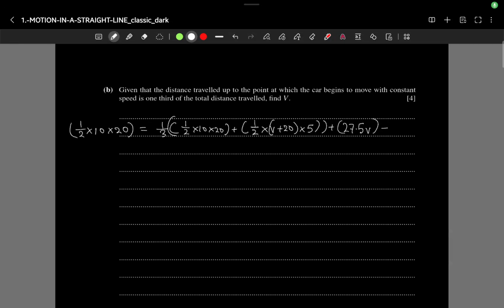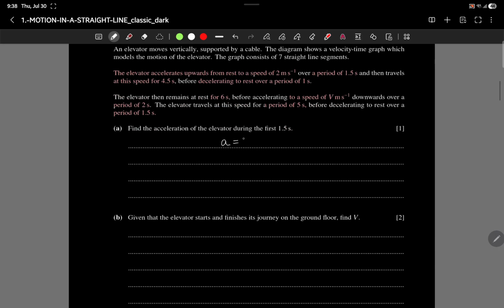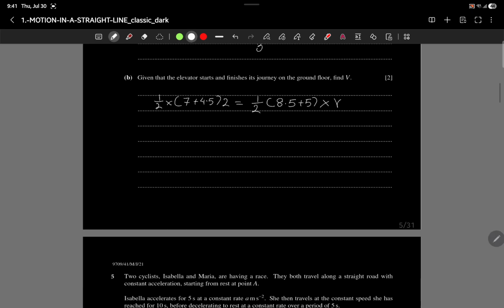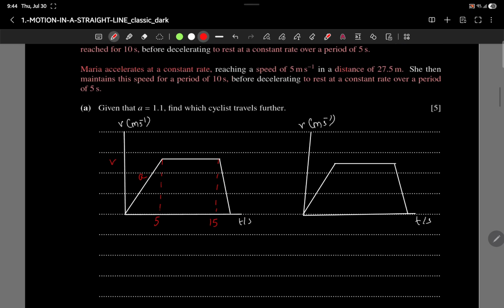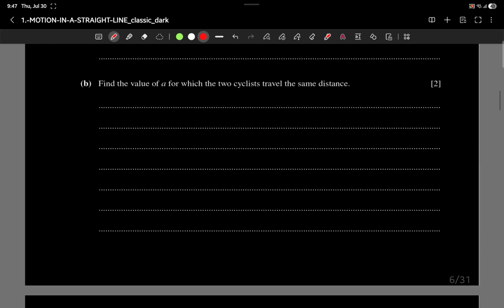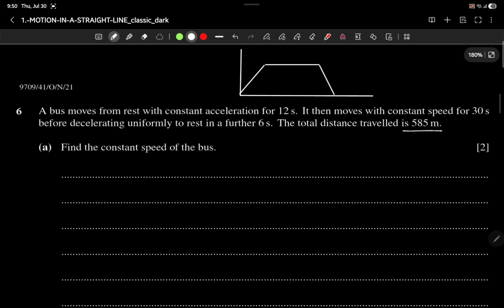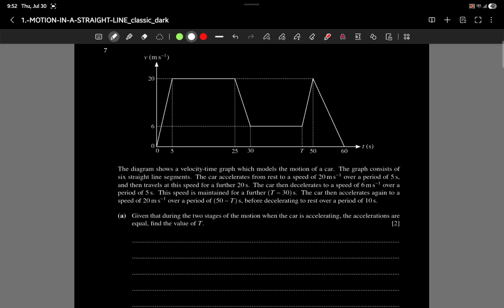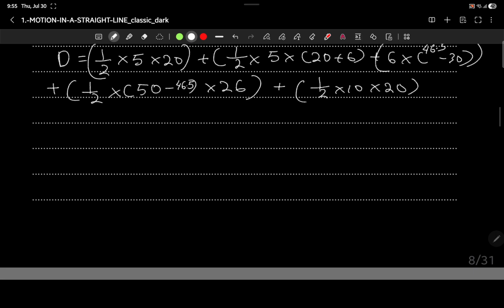A2 MECHANICS CH-1 MOTION IN A STRAIGHT LINE QS SOLUTION PART 2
Description:

Ace AS Physics with this step-by-step Cambridge Past Paper solution on Motion in a Straight Line Graphs! In this video, I explain every question clearly, show the fastest solving methods, and share exam tips to help you score an A*.

📚 Perfect for Cambridge International AS & A Level Physics students.

Topics covered:
• Displacement-time graphs
• Velocity-time graphs
• Acceleration

• Gradient & area calculations
• Exam techniques
• Common mistakes